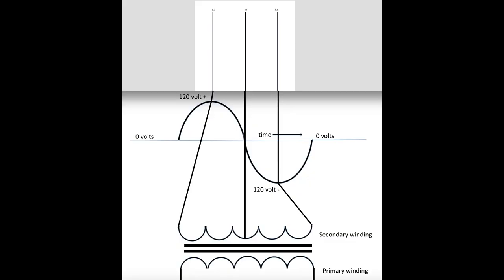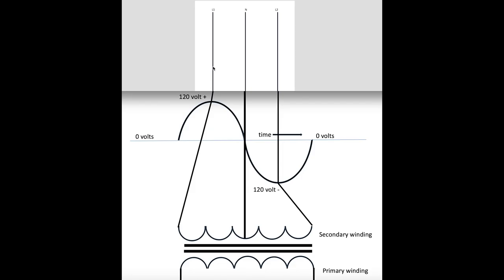The 3 wire system and the sine wave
This one is my latest explanation of the 3 wire system and how it fits with the power sine wave.